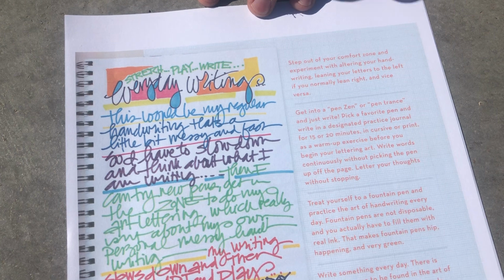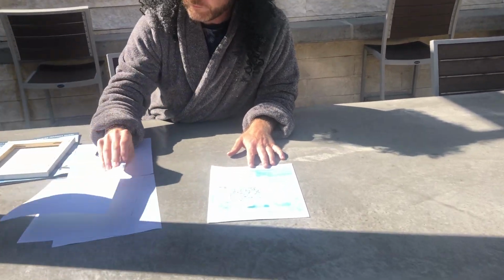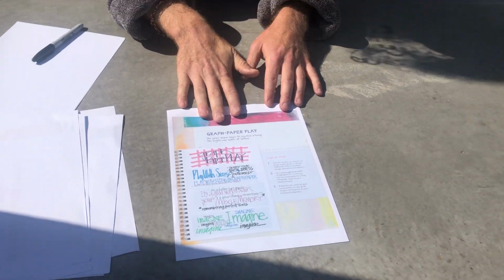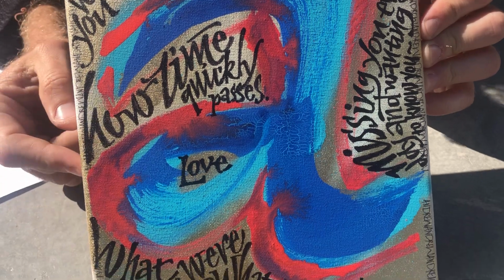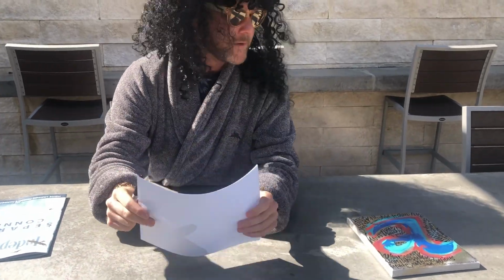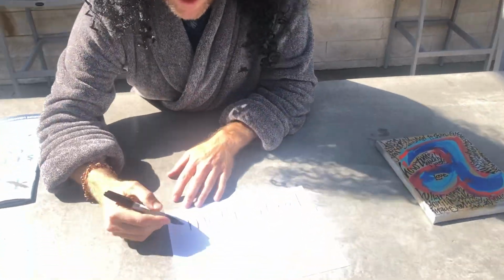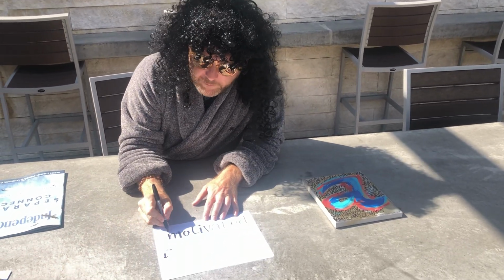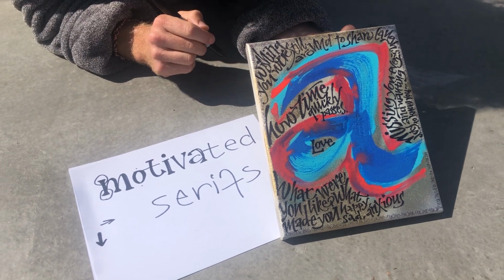Quarantine Challenge Week #3- Handwriting as Art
This video explains your third challenge assignment. Email Teris with any questions you have. Keep checking NEO for updated information regarding classwork.